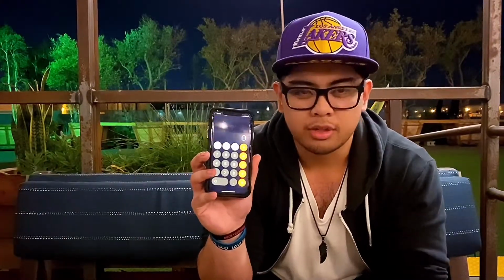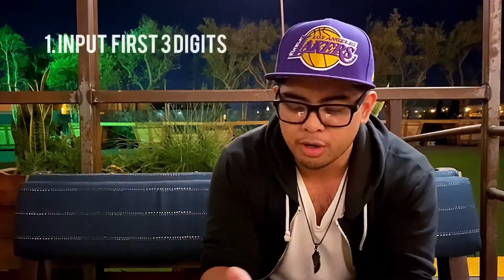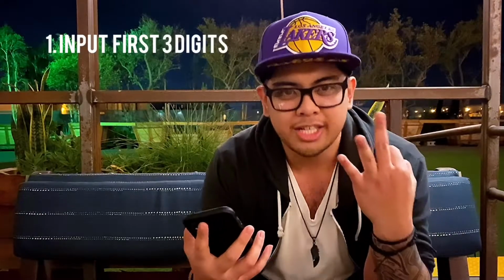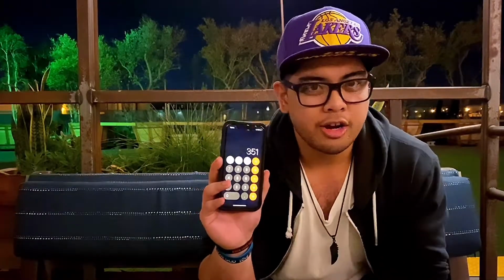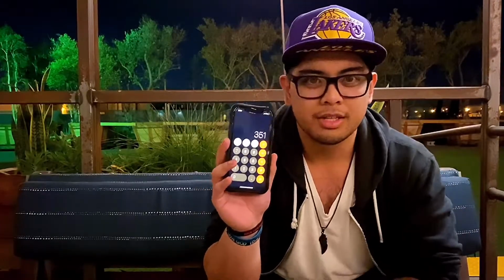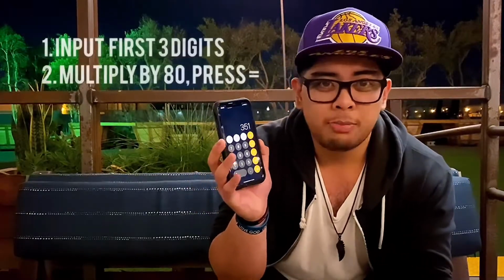GET THAT NUMBER! | How to Be the Most Interesting Person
What's up Makers?! This week, Studley Do-right himself is taking us on a journey to some sweet pick-up magic! Alan brings us a sly and magical way to get someone's number WHILE still looking impressive! AND just in time for Valentine's Day! What are your plans with your Valentine? Or for SIngle's Awareness Day? Let us know below!